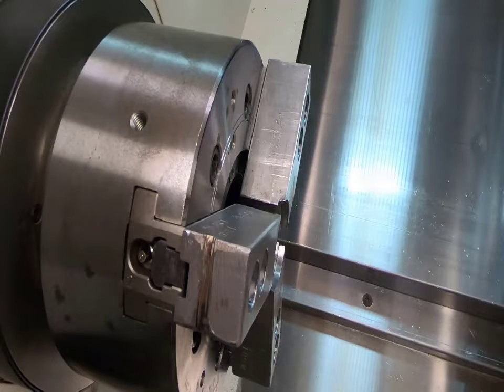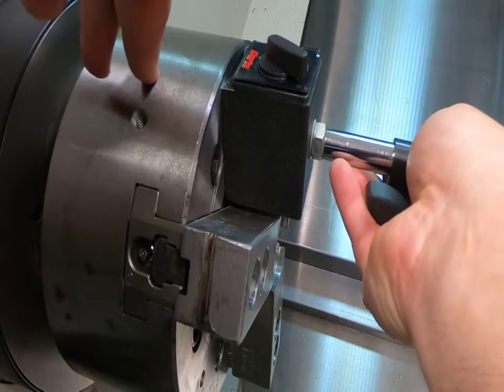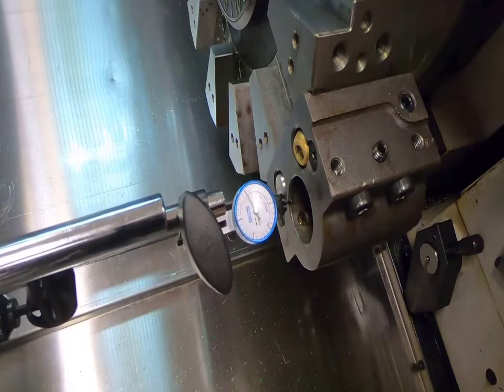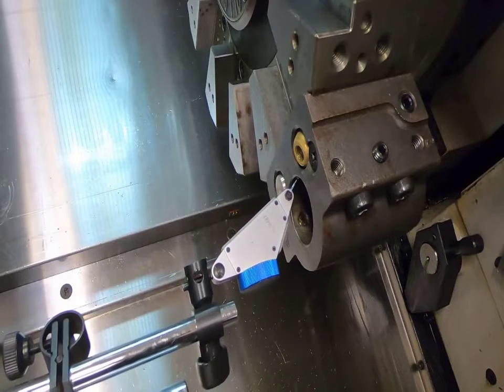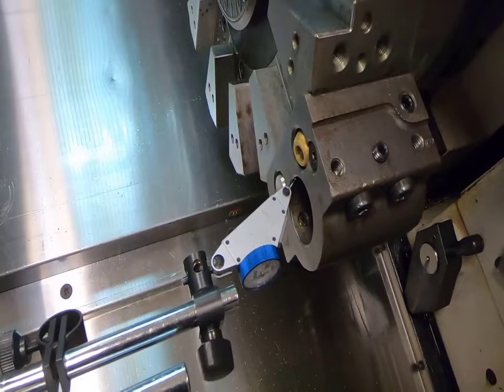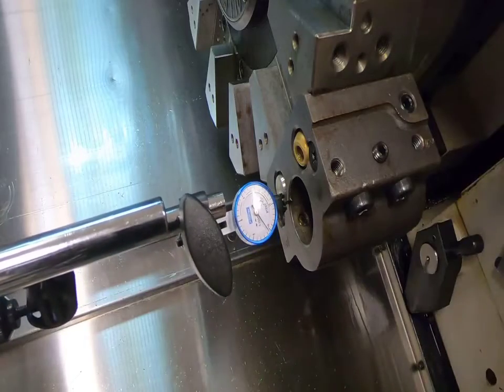Setting up an Insert Drill on CNC Lathe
This video will show how to setup an Insert Drill by indicating the inside of the bore on the Turret